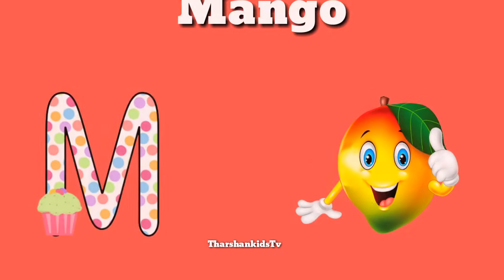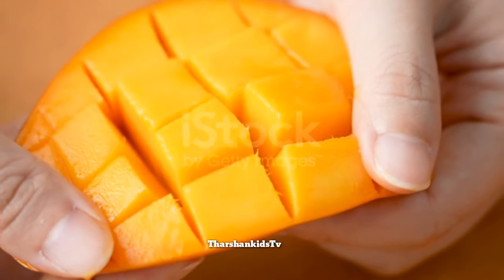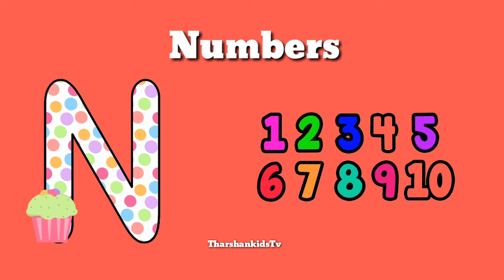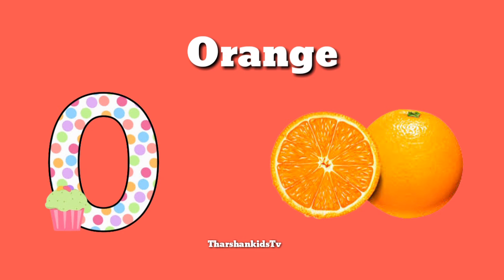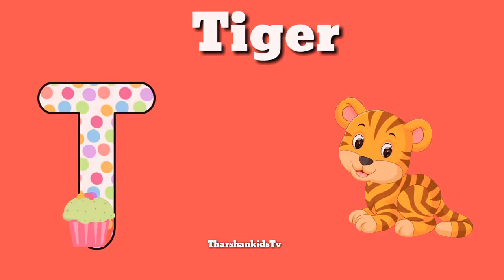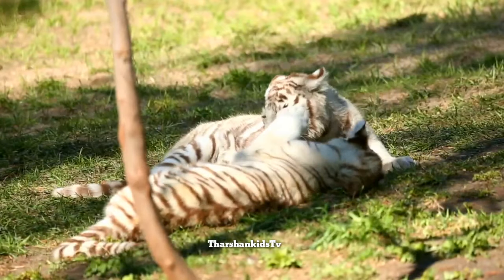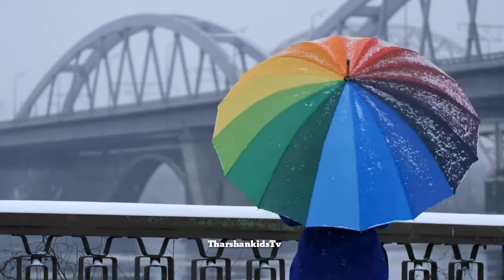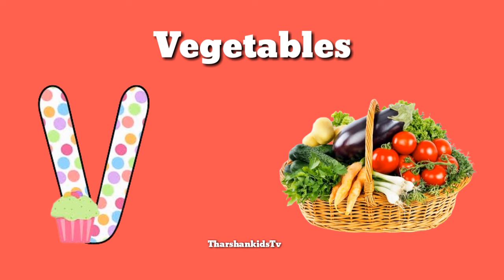aforapple bforball cforcat dfordog phonic song alphabet videos atoz videos abcd video tharshankidsTv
aforapple bforball cforcat link

aforapplebforball phonics song link

phonic song alphabet song link

aforapplebforball alphabets song link

aforapple bforball cforcat dfordog link

phonic song phonics sounds link

aforapple bforball kids videos

aeroplane song link

alphabets song abcd song link

number video link

counting numbers video link

counting 1 to100 video link

Learnings videos
kids videos
baby song
children video
alphabet videos
kids song
phonics song
abcd song
trending videos
English
tamil
Education videos
Entertainment kids videos

aforapple bforball cforcat phonics song alphabet song abcd song abc song abcd learning kids learnings videos education videos nursery rhymes kids rymes kids videos kids baby song children video child video aforapplebforball